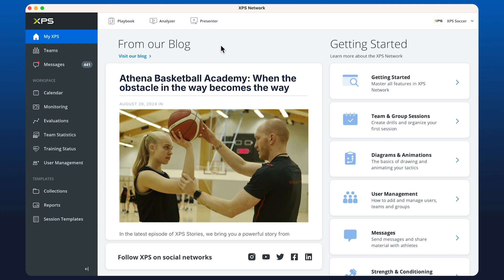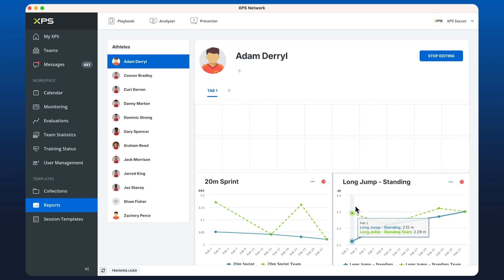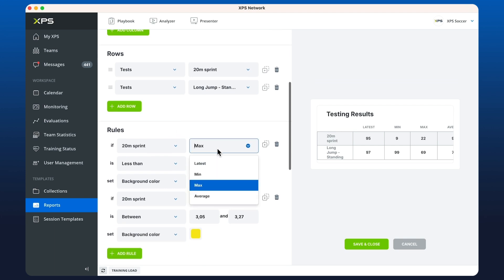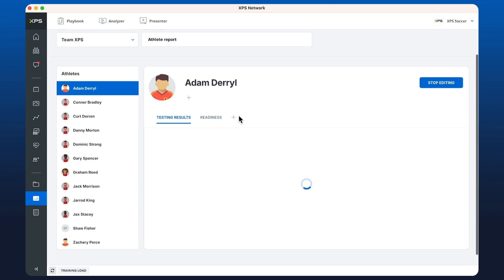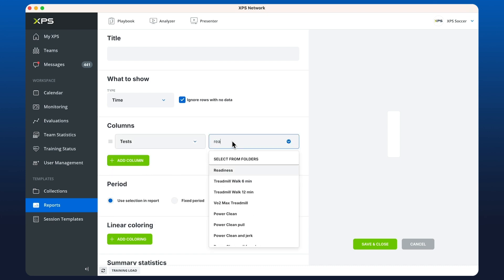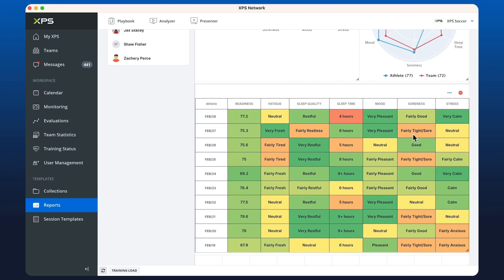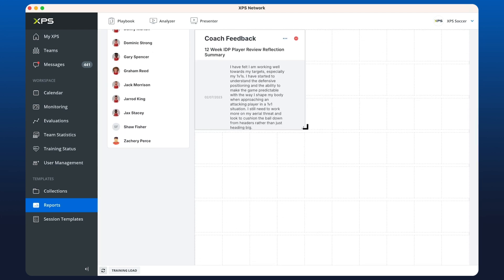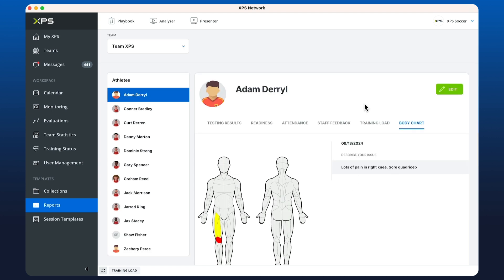7.3 Widgets in Athlete Report | XPS Courses & Tutorials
0:00 | Creating Athlete Report

CHARTS
0:16 | Line Chart | Test Results
6:52 | A:C Chart | Training Load
7:22 | Body Chart + Information

TABLES
1:12 | Table with Colour Rules | Test Results
4:21 | Table with Periodization | Readiness

COMBINED TESTS
2:36 | Circle Chart | Readiness
3:02 | Radar Chart | Readiness & Team Average

KEY VALUES
3:29 | Attendance KPIs

ATTENDANCE & INFORMATION LOG
5:43 | Attendance Log
6:17 | Information Log | Staff Feedback

XPS Network: For the love of developing athletes.